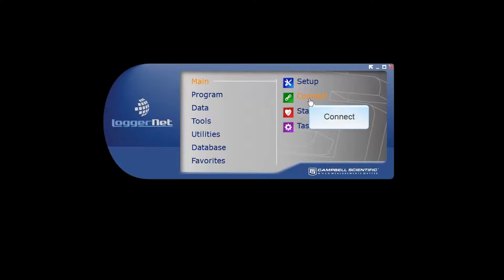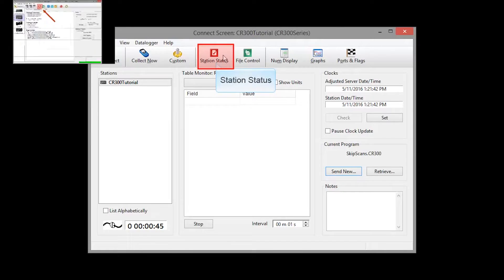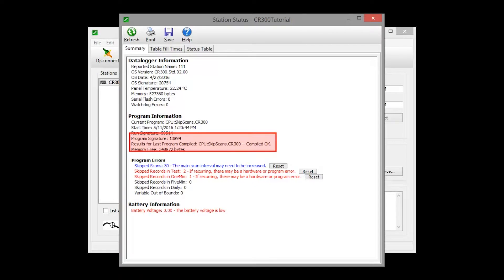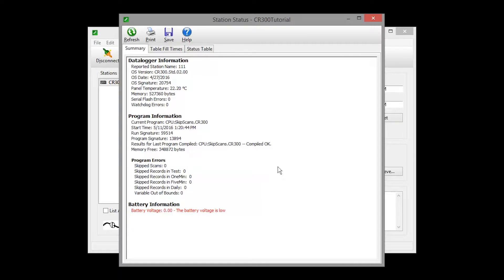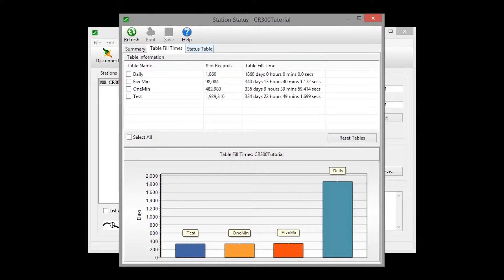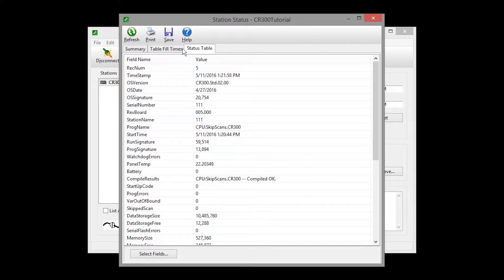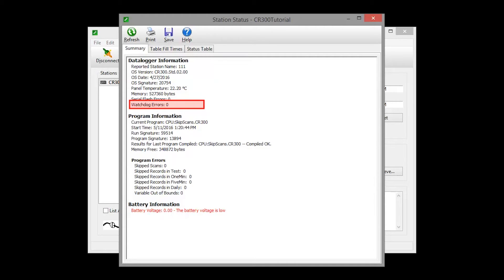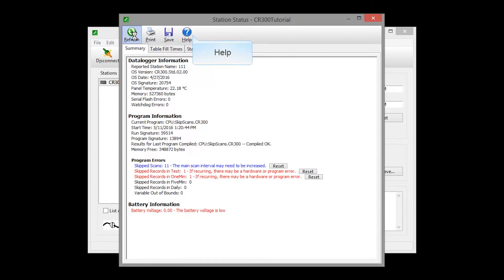Connect | Station Status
The Status Table contains information on the condition of your datalogger. Select the Station Status to quickly see:
* The operating system (OS) version
* Program Information
* Errors
* Table Fill Times
* Battery Information